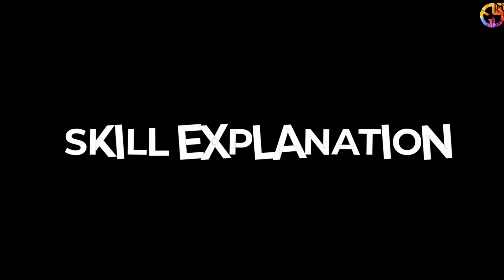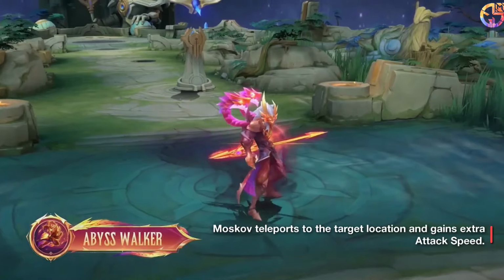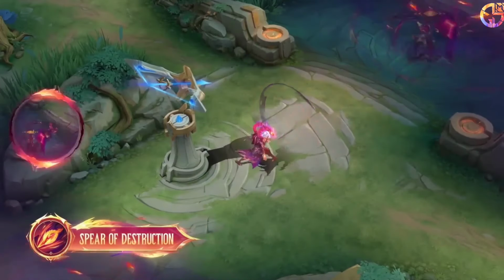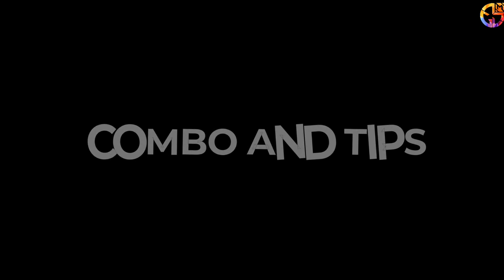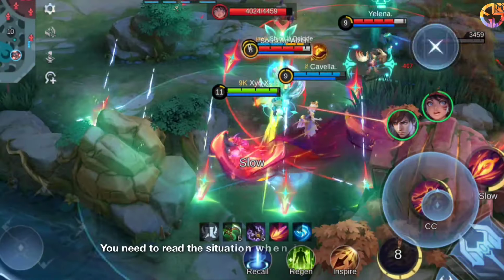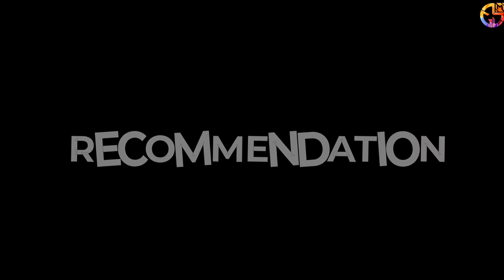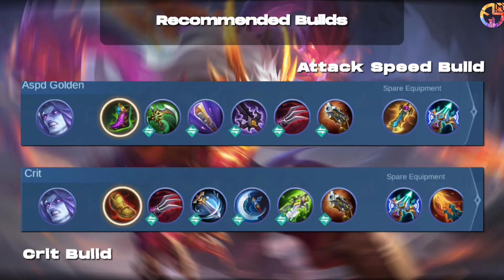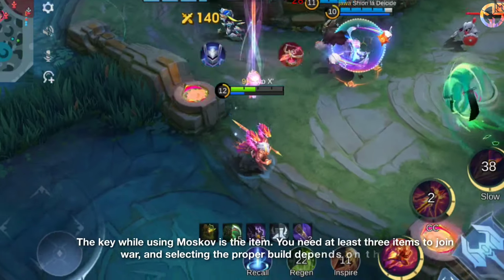Moskov Pro Tutorial 2024 | MLBB PH Official Academy | Episode 106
Tutorial Academy of MLBB PH begins! Lesson 106: Guide of Moskov!

Mga Skills, Combo, Emblem, Build, Tips & Tricks at lahat ng kailangan mong malaman! Aling hero's guide ang gusto mong makita sa susunod na kabanata? Halika't mag-comment na sa ibaba!

Credit: @Xyo